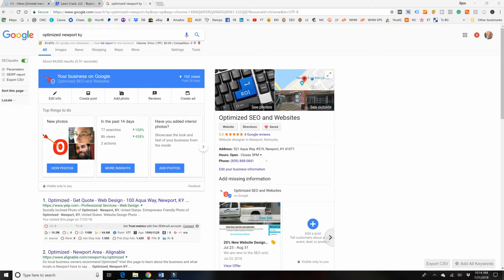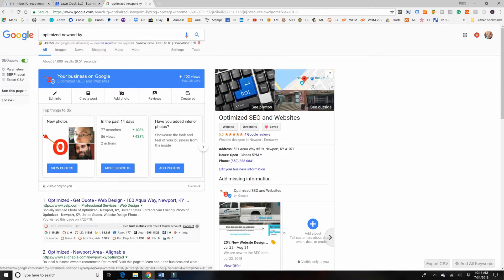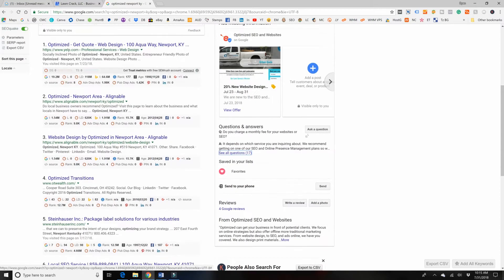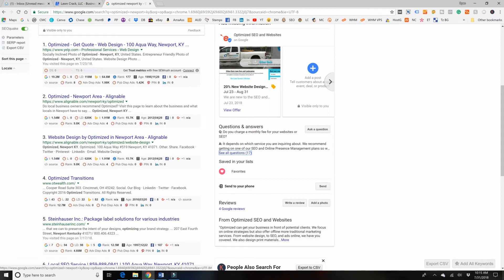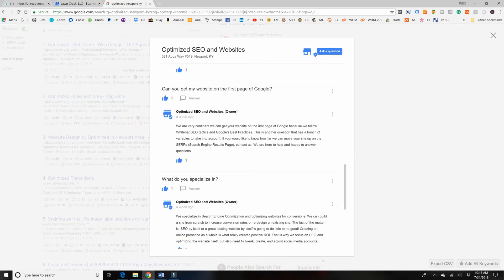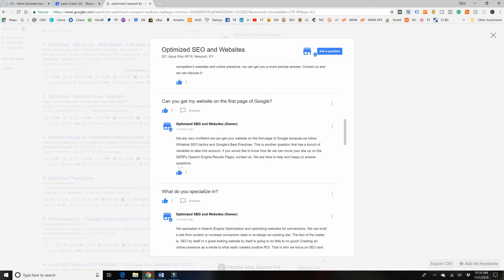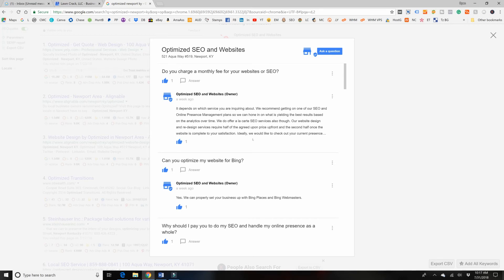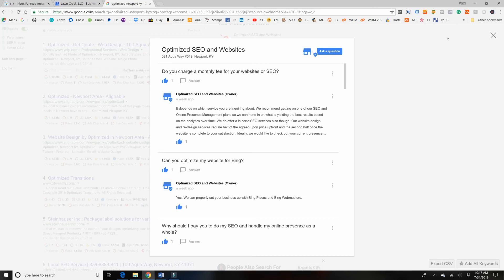Q&A (FAQ) Section in Google My Business??? Where is it? I'll show you!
Take advantage of the Q&A section of your business' knowledge panel within the Google search results!

You can't access this from the Google My Business interface.  You will need to search for your business name and include your city and state.  This should bring up your knowledge panel assuming you have fully connected your site to Google by setting up Google Search Console and/or Google Analytics.

From the SERP's page you are on, click 'Ask a Question' and then answer the question!  Use wording to match how people would actually ask this question when performing a voice search to get the most benefit from it!